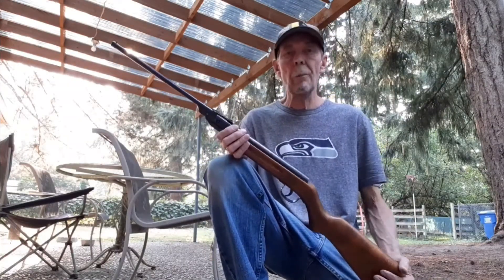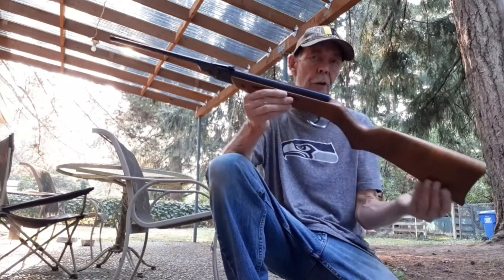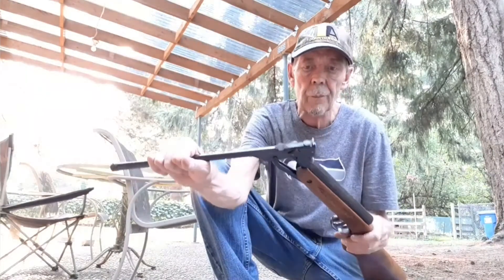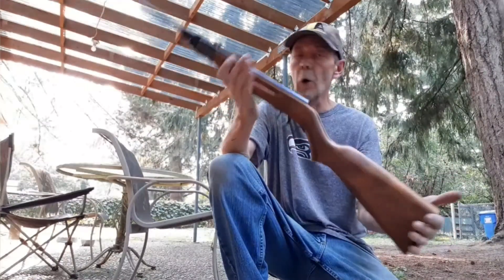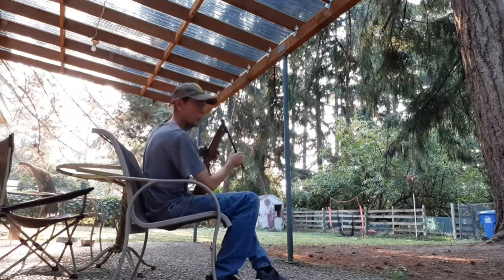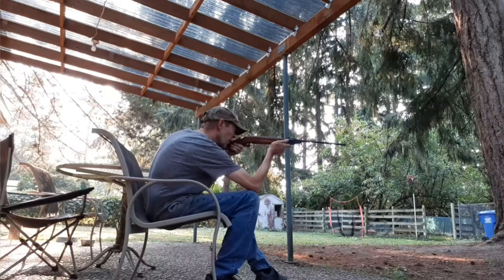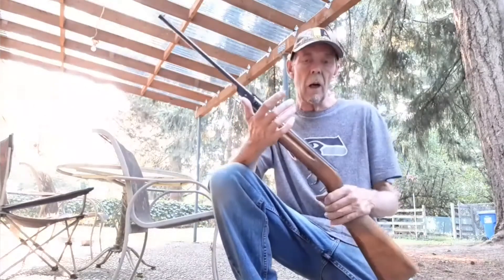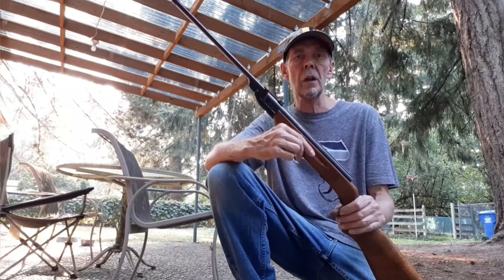Daisy 220 .177 Milbro Scotland *backporch plinking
Daisy 220 was made from 1965 to 1970 by Milbro Scotland. it is a .177 caliber youth break barrell. 36.25 inches long. 14.25 inch rifled brass barrel inside a stamped steal barrel. The gun average is around 500fps. weighing 3lb 9 ounces. It a fun and accurate little rifle with a light cocking effort. Easily able take small critters at short range.